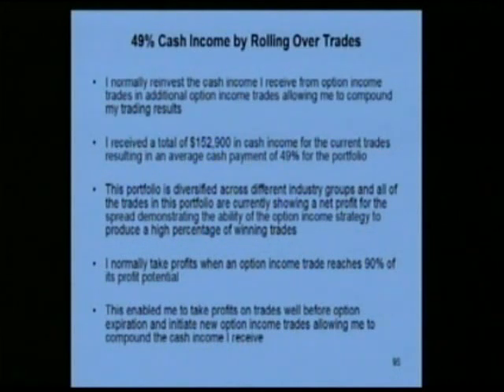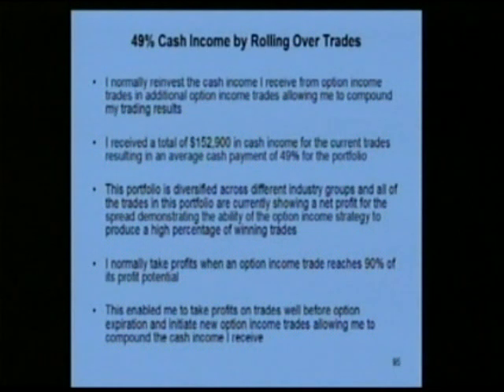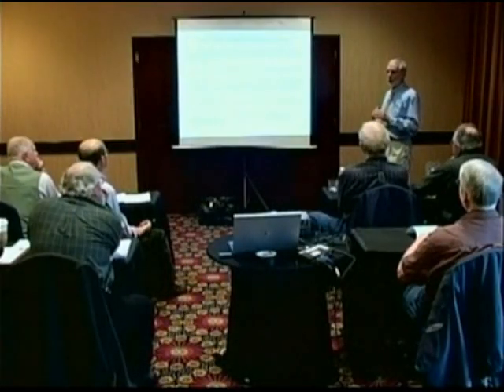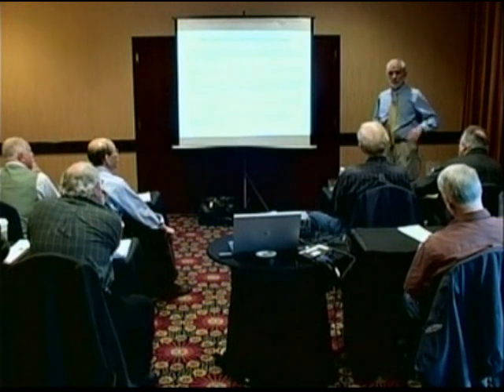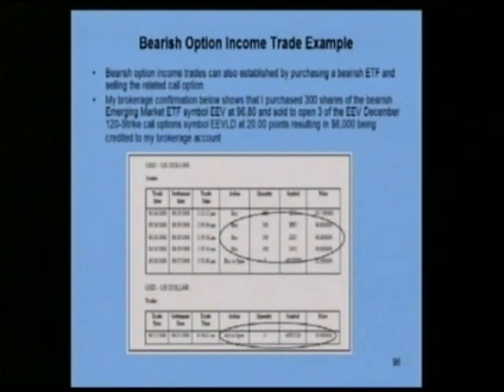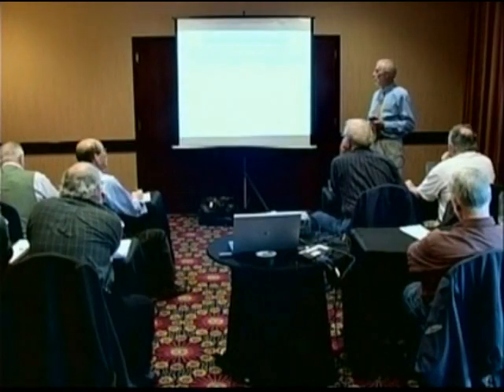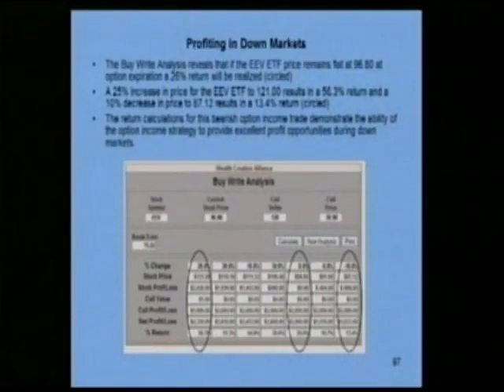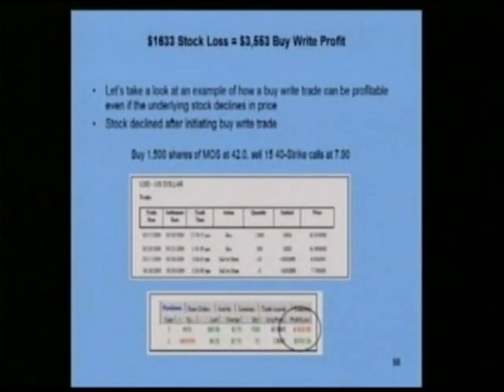Chuck Hughes: Collecting a 49% Cash Dividend over a Six Month Period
Selling option premium allows you to collect cash dividends that are credited to your brokerage account from the sale of call options. For example my brokerage confirmation below shows that I sold 2 Apple Jan 230-Strike call options at 58.08 points. This resulted in $11,610.27 in cash being credited to my brokerage account after commissions. I get to keep this cash dividend regardless of the movement of Apple stock.

Rolling over your cash dividend trades as options expire allows you to collect a substantial amount of cash that provides protection if the underlying stock declines in price.

In this video you will see an example of one of my trading accounts that started with a $311,800 balance. Over a six month period I rolled over my cash dividend trades and collected a total of $152,900 in cash dividends which resulted in a total cash dividend of 49% of my account starting balance.

Collecting a 49% cash dividend provides substantial protection if the underlying stock declines in price and can result in a high percentage of winning trades even if your market timing is not very accurate.

In this video you will also see an example of a bearish cash dividend trade that profits as the underlying market declines in price.